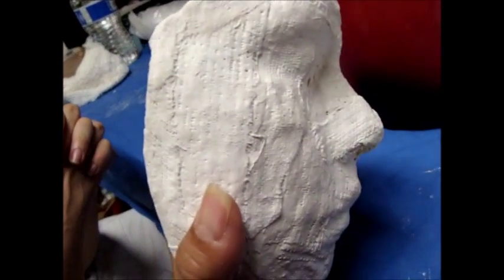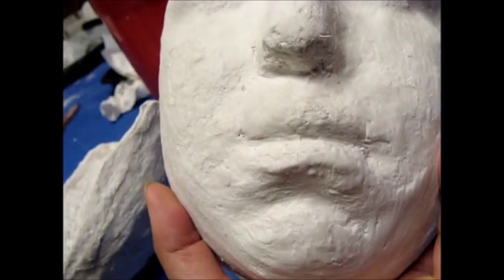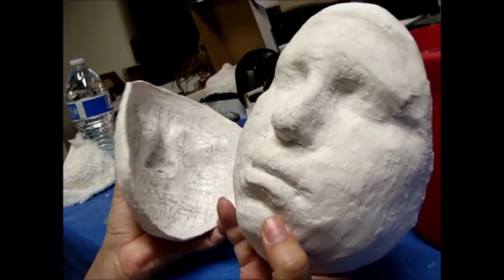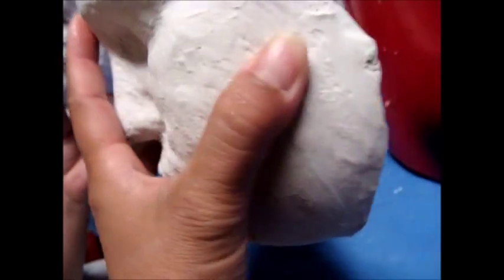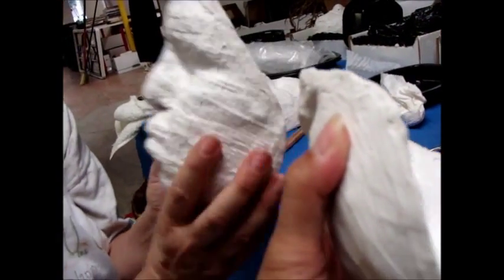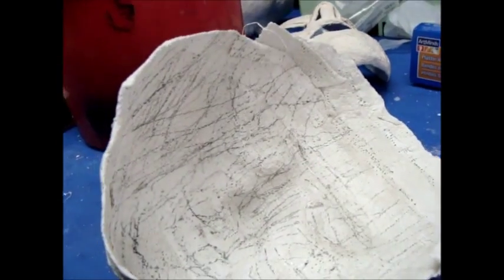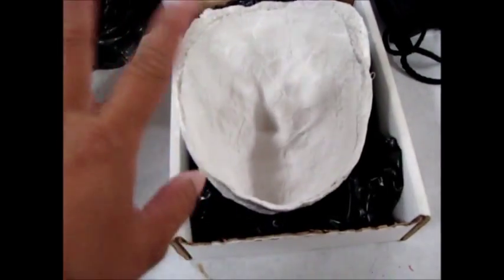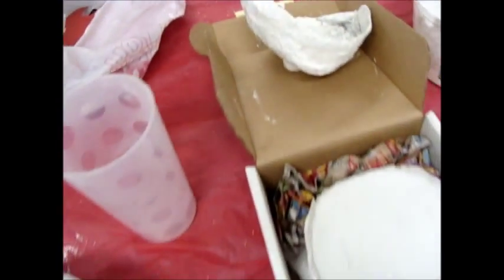Mask Making with Caprice Rothe: Part 2 - Making a positive mold from the negative.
We pressed materials for a positive mold into the face, let it dry then poured plaster of paris into the mold. At the Long Beach Scout Sea Base with Caprice Rothe, best known for her time with E.T. the Movie.